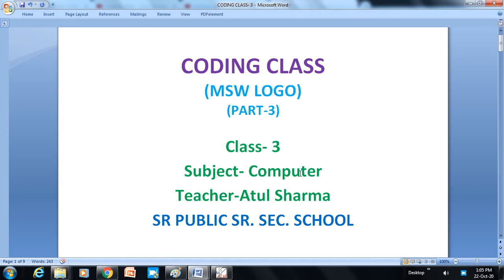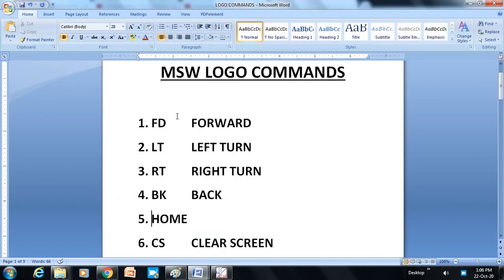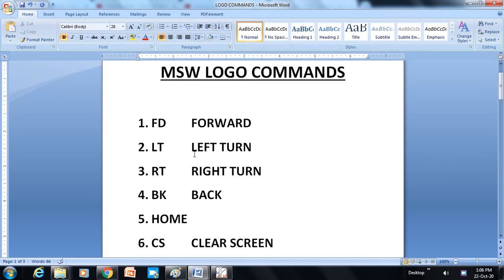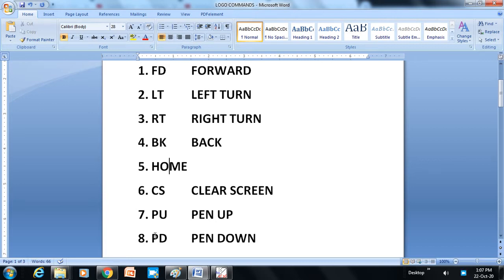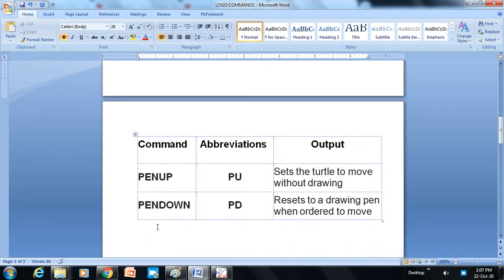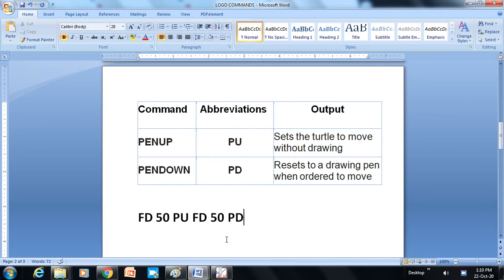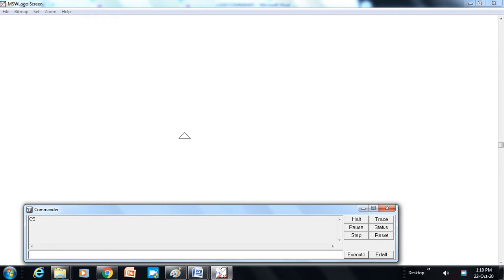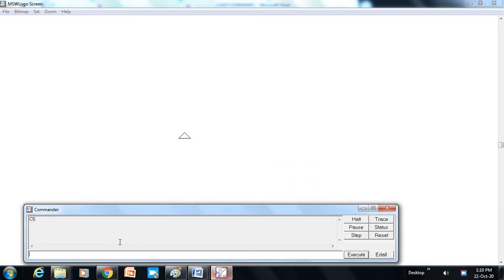CLASS-3_MSW LOGO_ (PART- 3)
CLASS-3
MSW LOGO
 (PART- 3)